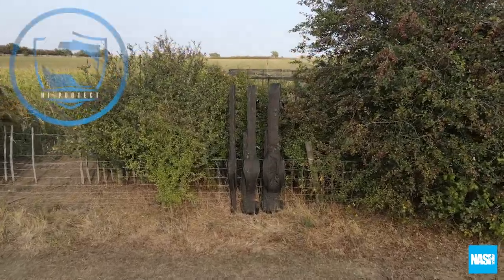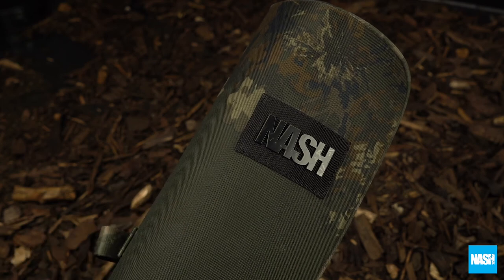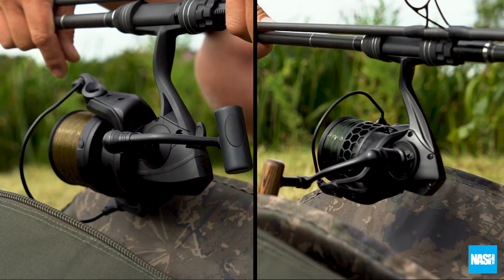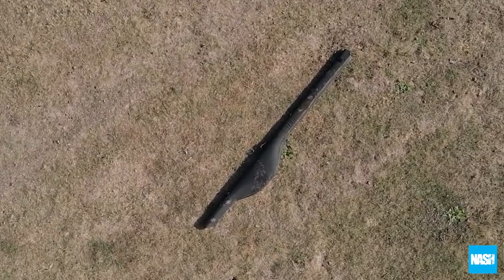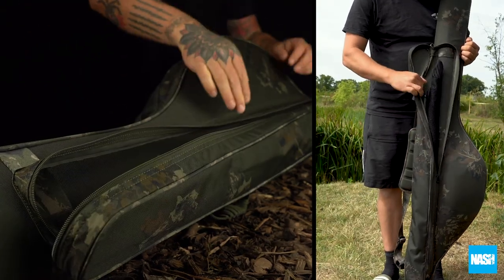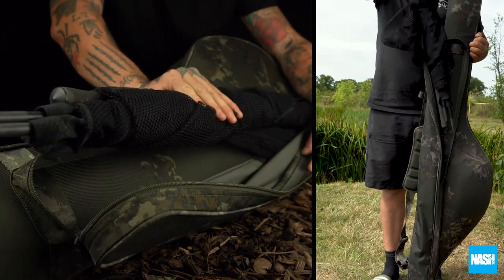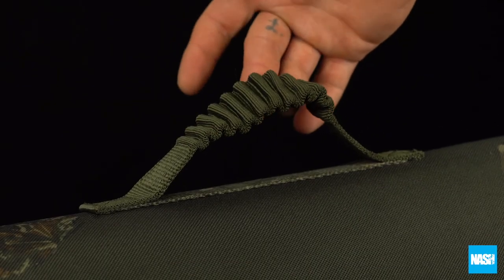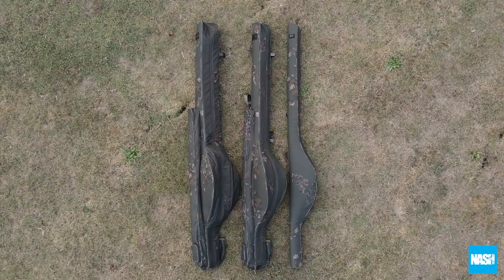Nash Subterfuge Hi Protect Rod Skins - Bristol Angling Centre